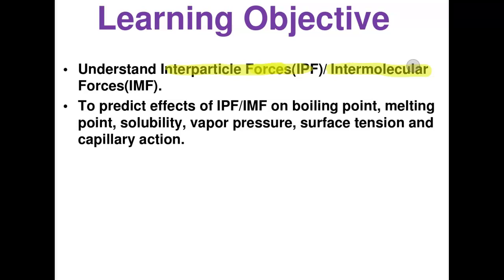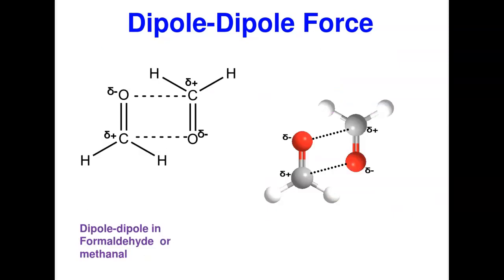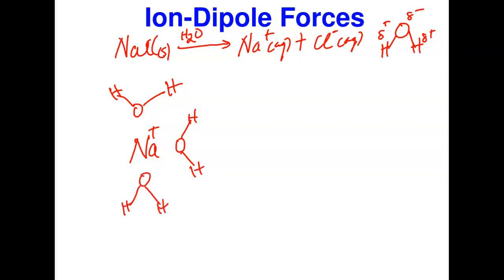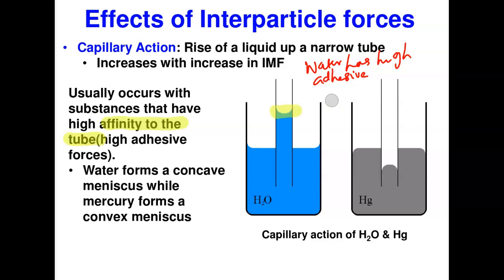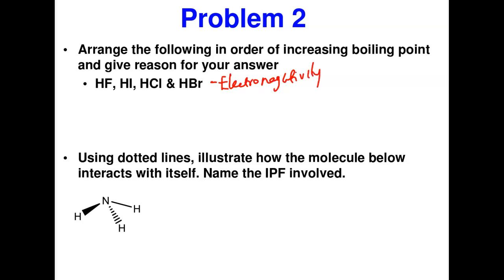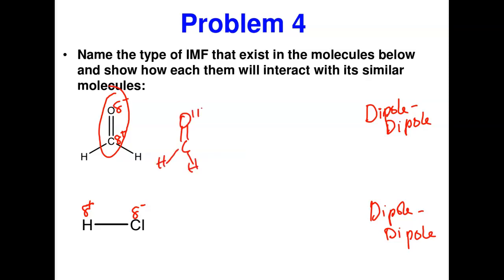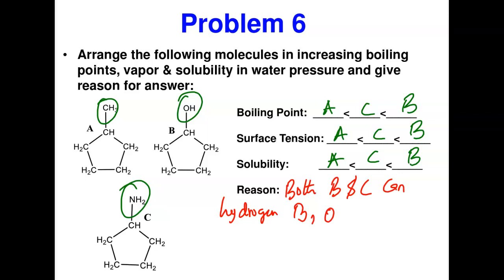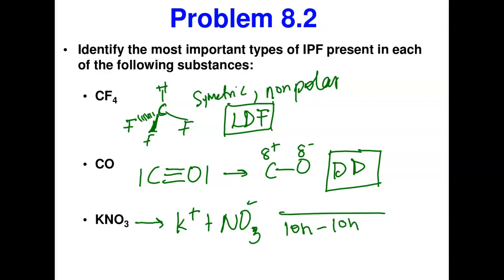Interparticle Forces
Interparticle & Intermoleculr forces and therir effects were explored in this lecture